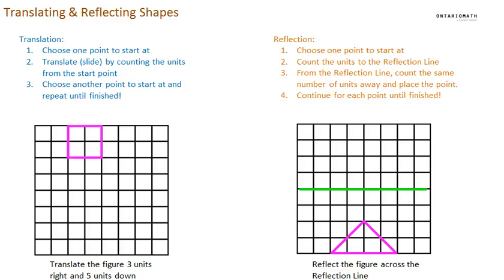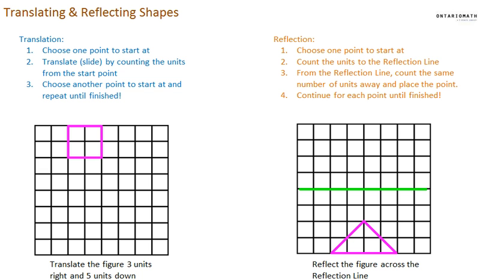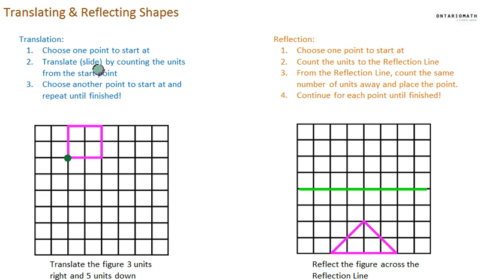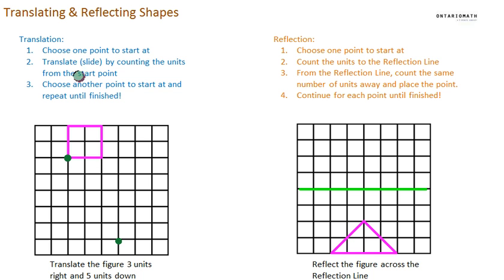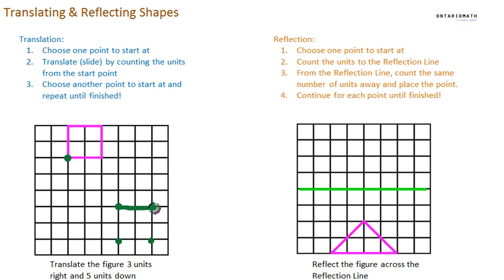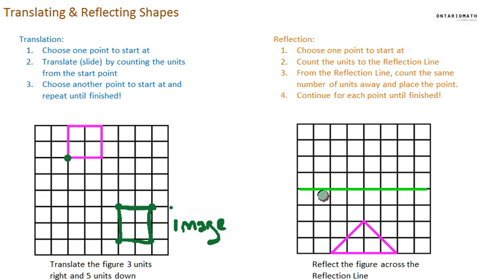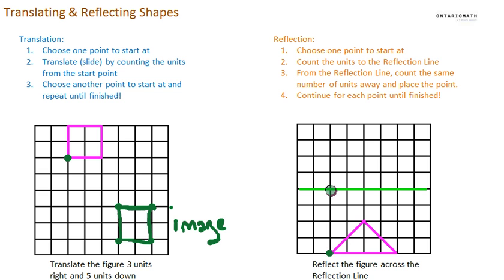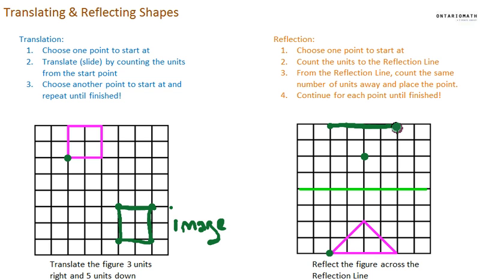Translations and Reflections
A quick tutorial outlining the steps to translate (slide) and reflect (flip) shapes.

My goal is simple:  learn a concept in under 5 minutes!

The tutorials are all 5 minutes and under and give step-by-step guides and strategies to help you understand a particular concept.

I am a teacher in Ontario, creating this channel to support teachers, students, and parents. It is focused on the Grade 5 math curriculum in Ontario, but the concepts and strategies can be applied globally.